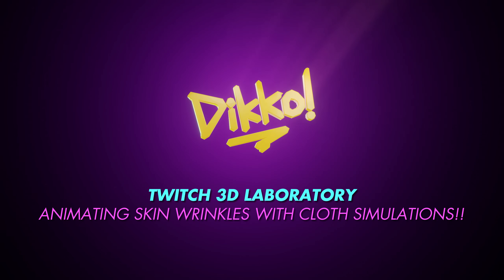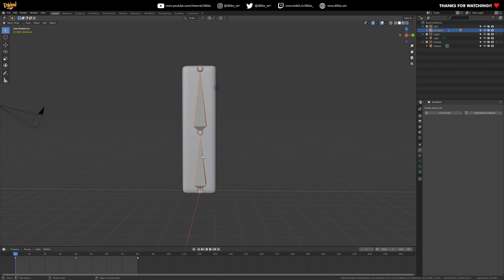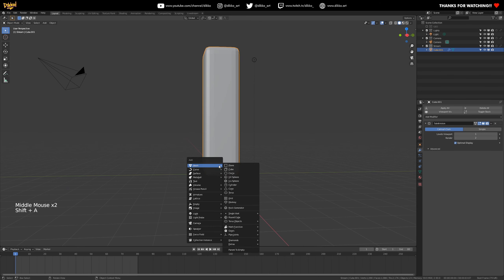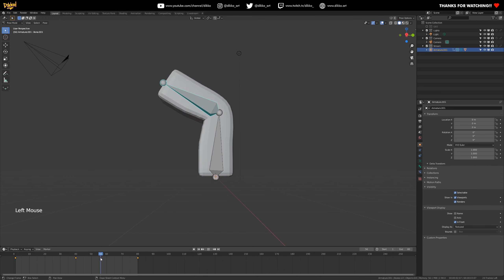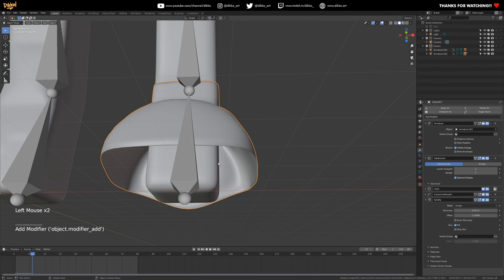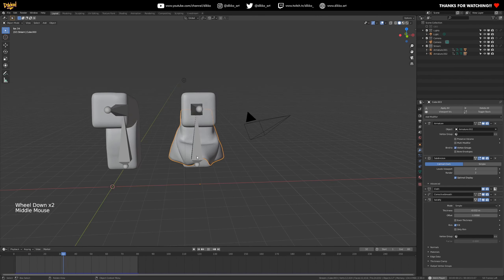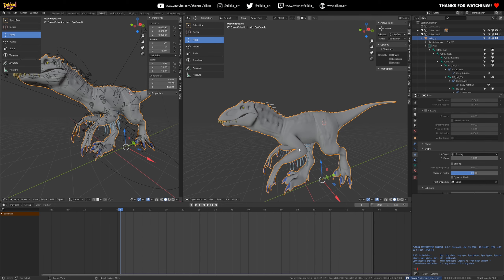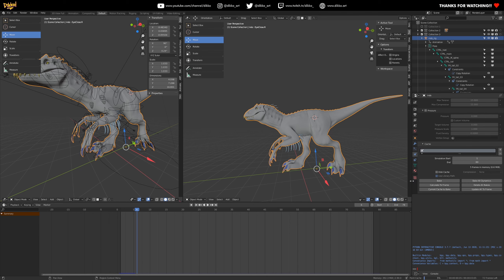Animating Wrinkles with CLOTH SIMULATION! Twitch 3D Laboratory Livestream!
This is an upload from my Twitch segment which is all about experimenting with 3D stuff in Blender! The goal is to try and make something super cool within 60 minutes. Today we added some dynamic skin animation to this dinosaur, and I must say, I think the result is pretty kickass.

All music featured in this video is by @Red Means Recording (Jeremy Blake)